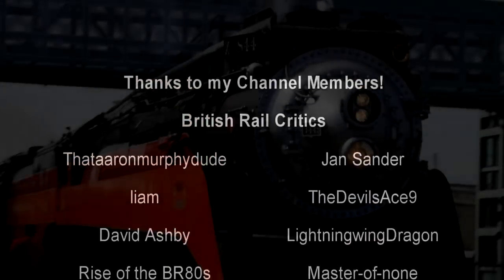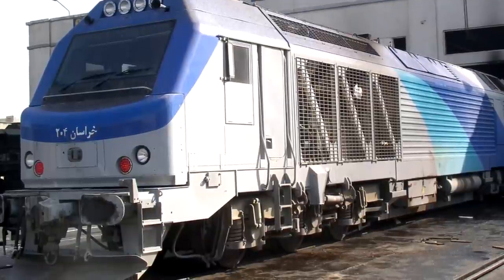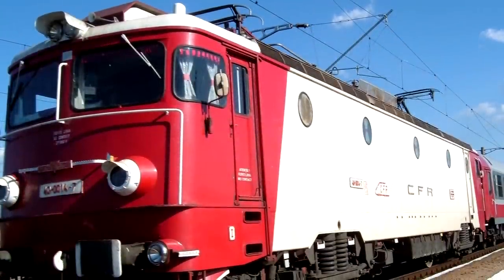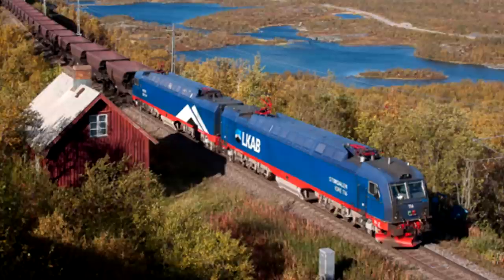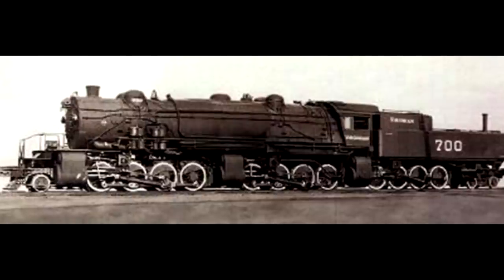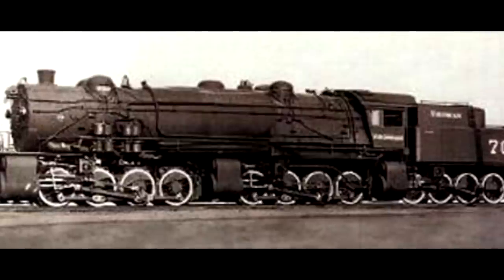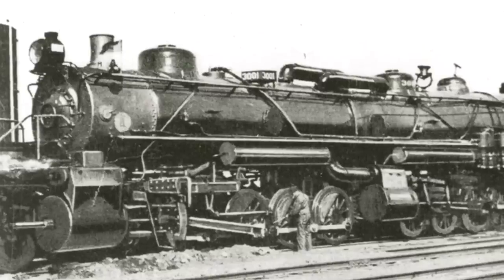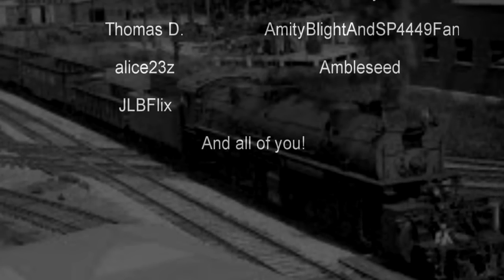5 Locomotives That Are Clearly Compensating For Something | History in the Dark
Locomotives come in many shapes, sizes, and power ratios. Some are the heaviest. Others are the strongest, able to pull the largest of trains. But some, for reasons unclear, are a little overkill. Unnecessary. They're compensating for something, is what I mean.

0:00 - Intro
1:03 - Iranian Railways AD43C
3:40 - Electroputere LE5100
5:43 - MTAB Iore
7:21 - Virginian Railway No. 700 XA
10:23 - ATSF 3000 class
12:30 - Virginian Railway class AE

"The AD43C is a type of mainline 6 axle Co'Co' diesel locomotive designed by Alstom and used by the Islamic Republic of Iran Railways (RAI). It was in production from 2000. Delivery started in 2002. Alstom designated the vehicle with product code Prima DE 43 C AC."

"The Electroputere LE 5100, otherwise known as CFR Class 40/41/42 is a family of electric locomotives (separated by 3 classes) built for the Romanian Railways (CFR) for use on the Romanian electrified network. Over 1000 Class 40s were constructed by Electroputere (EP) under ASEA license in EPs Craiova Works from 1967 to 1991. Entering service in 1965, the Class 40 also operated on private railroads after the repeal of CFRs monopoly on rail transport. The vast majority of all the engines are still in service, as of 2020, having become an icon for the Romanian Railways."

"Iore, often stylized IORE, is a class of 34 electric locomotives built by Adtranz and its successor Bombardier Transportation for the Swedish mining company LKAB's railway division Malmtrafik. The class is a variation of Adtranz's Octeon modular product platform, thus related to Bombardier's later TRAXX platform. The locomotives haul iron ore freight trains on the Iron Ore Line and Ofoten Line in Sweden and Norway, respectively. The 8,600-tonne (8,500-long-ton; 9,500-short-ton) 68-car trains are hauled by two single-ended Co′Co′ locomotives, each with a power output of 5,400 kW (7,200 hp). Each operates with 600 kilonewtons (130,000 pounds-force) tractive effort and has a maximum speed of 80 km/h (50 mph)."

"Another very similar designed Triplex was built by Baldwin as a 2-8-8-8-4 for the Virginian Railway, as No. 700, in 1916. This triplex was given classification of "XA", so named due to the experimental nature of the locomotive. The 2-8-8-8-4 was considered unsuccessful because it only made a maximum speed of 3–5 miles per hour and had high maintenance costs. The XA was sent back to Baldwin Locomotive Works where it was taken apart in 1920 and converted into a 2-8-8-0 and a 2-8-2. These two engines were in service until 1953. Neither of the two engines were preserved."

"In 1911 and 1912, the Atchison, Topeka and Santa Fe Railway modified 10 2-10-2 Baldwin-built locomotives into a new 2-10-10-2 configuration dubbed the 3000 class. They were the largest locomotives in the world from their introduction until 1914. They performed well in helper service, but could only go 10 to 15 mph (16 to 24 km/h) before losing steam. The ATSF returned them to their 2-10-2 configurations between 1915 and 1918."

"These ten locomotives were built in 1918 by ALCO for the Virginian Railway. With a width of 144 inches (3,658 mm), they were delivered without their cabs and front low-pressure cylinders; and were assembled after delivery. The 48-inch (1,219 mm) low-pressure cylinders (on 90-inch or 2,286-millimetre centers) were the largest on any U.S. locomotive; the cylinders had to be inclined a few degrees to provide clearance."